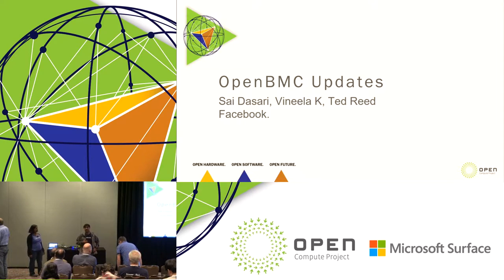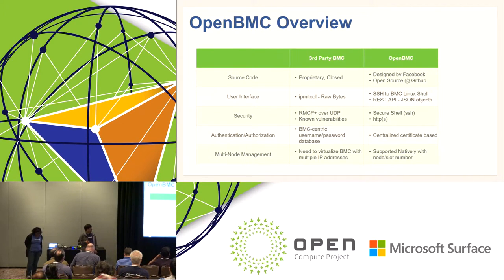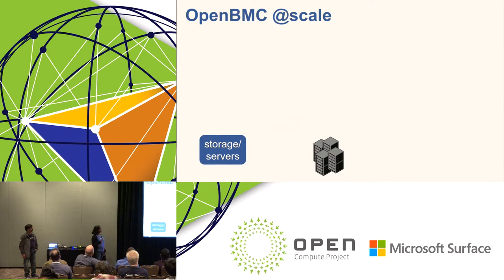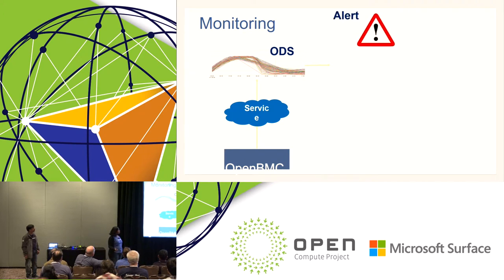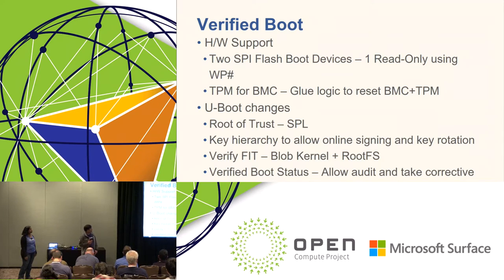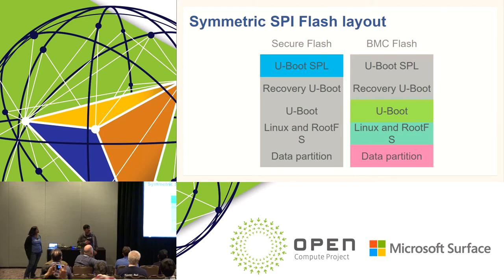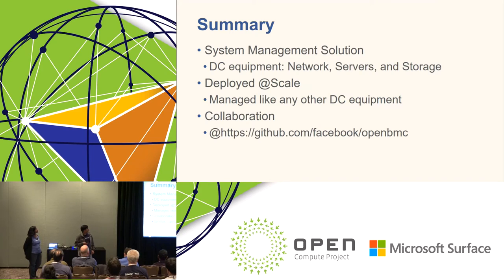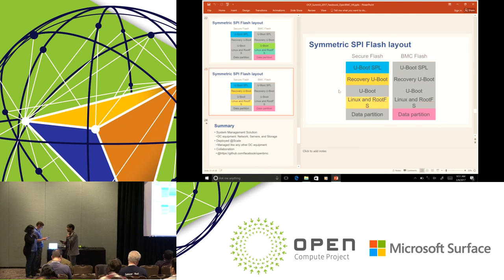Facebook OpenBMC Updates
Speaker: Sai Dasari

This talk is to provide update on OpenBMC development activities for various upcoming Facebook/OCP platforms that include Network, Storage, and Compute server gear in Data centers. In addition, will provide a deep dive on one of the security feature 'Verified Boot' which will help to prevent attacks at BMC level.